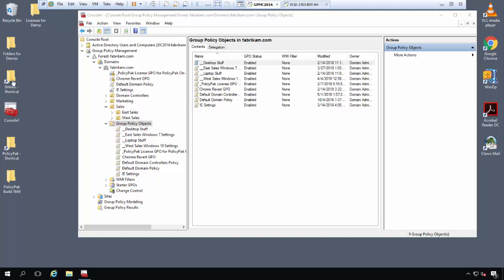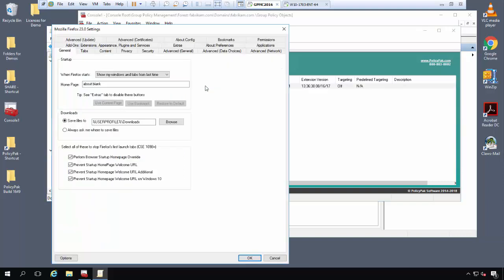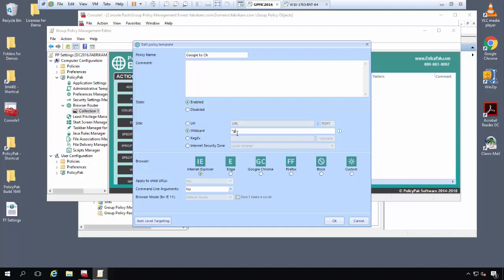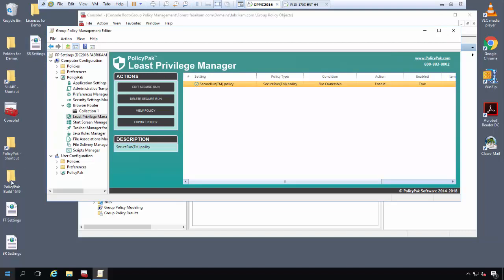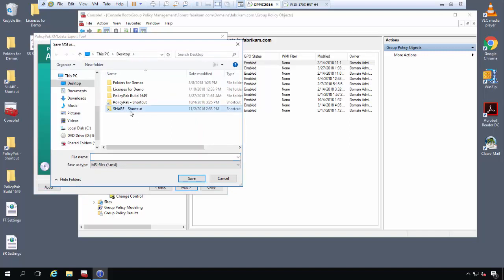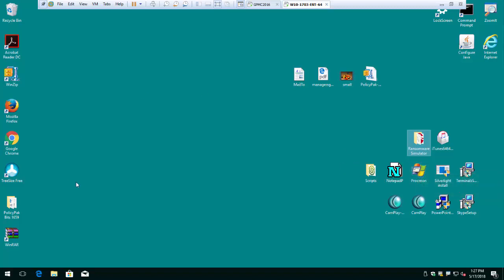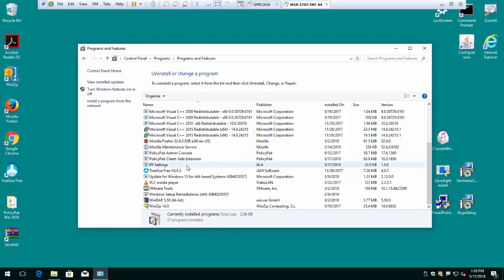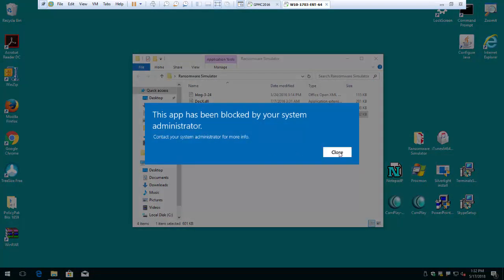Deploy PolicyPak Settings Using SCCM or Other Management System!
Do you want to deploy PolicyPak settings, but hate the idea of using Group Policy to do it? You're in luck--this video tells you how to create, export, and deploy PolicyPak magic using your own desktop management system like SCCM or LanDesk!